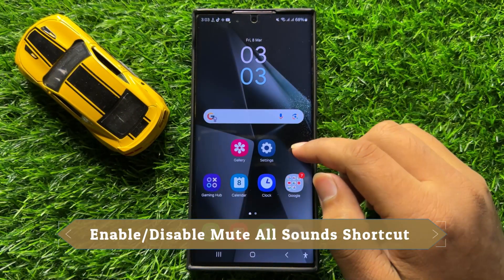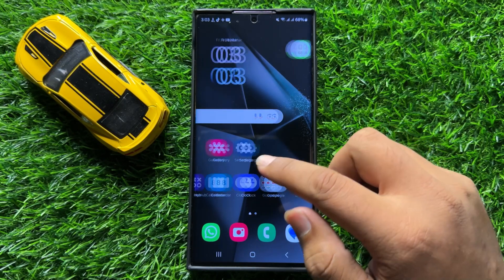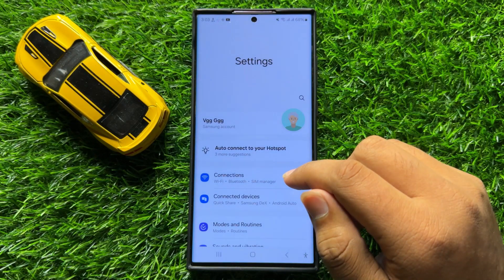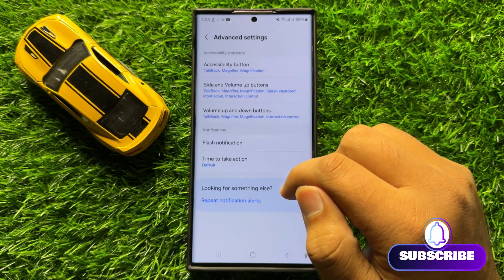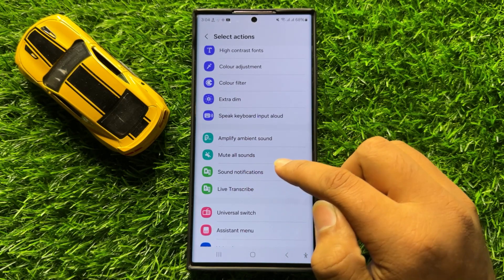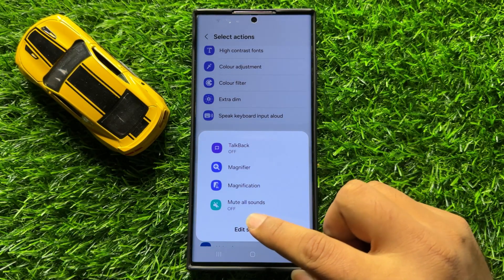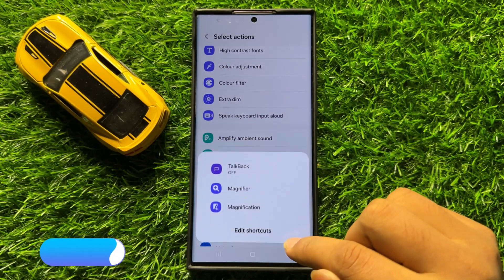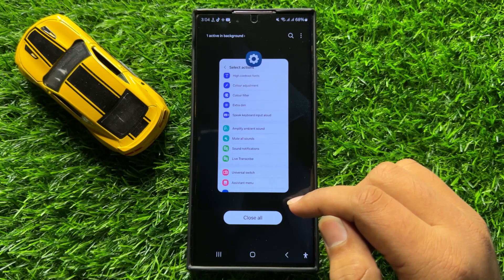How to Enable/Disable Mute All Sounds Shortcut Samsung Galaxy S24 Ultra